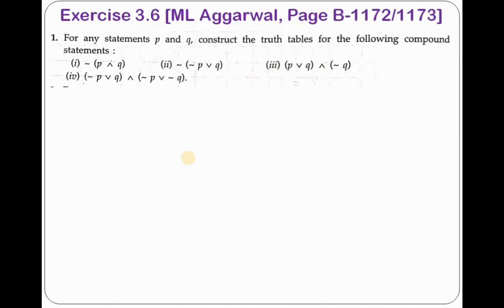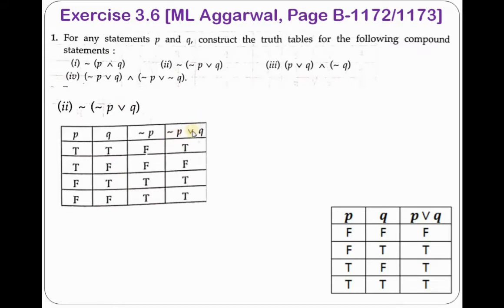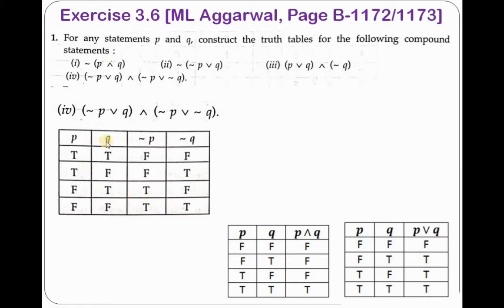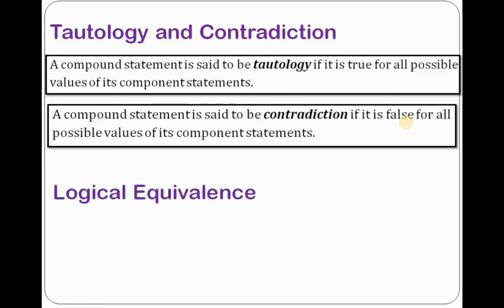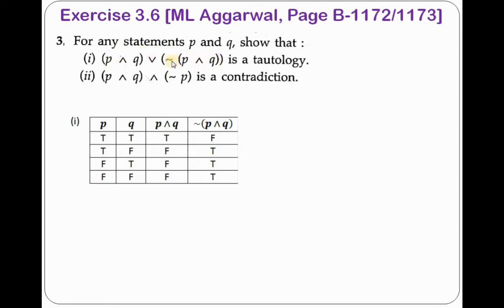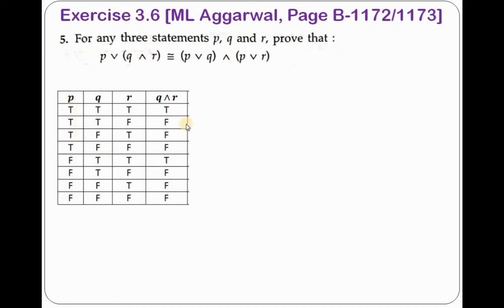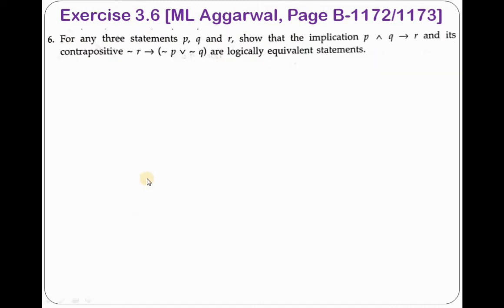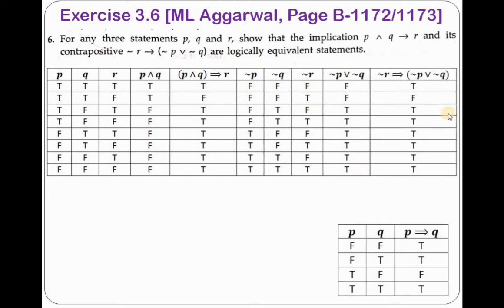Class 11 Mathematical Reasoning Part 3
Understanding Mathematics
ML Aggarwal
Section B